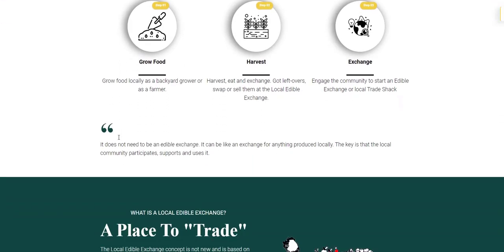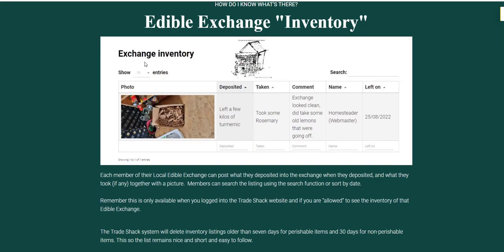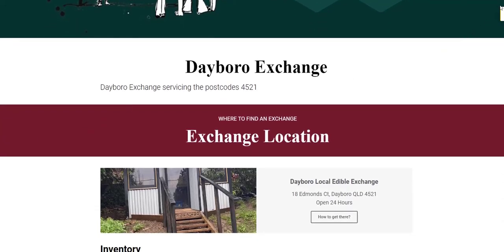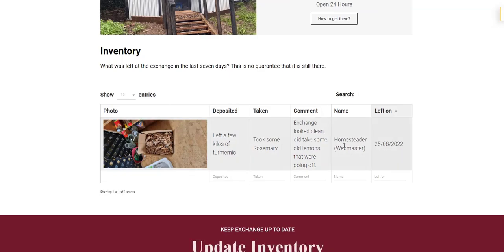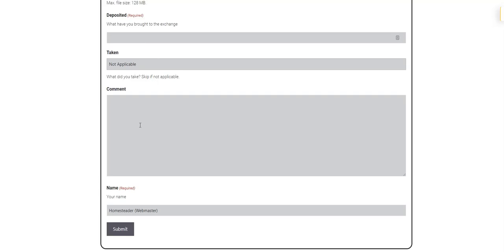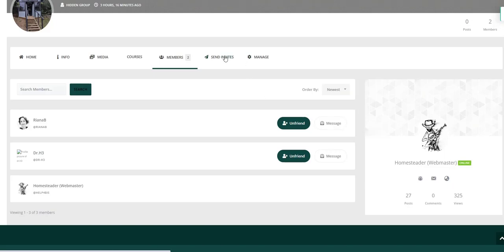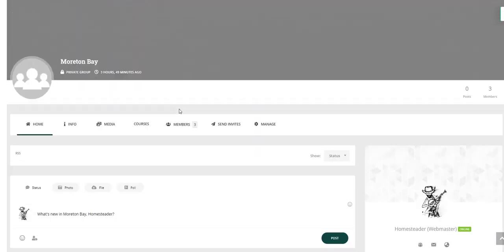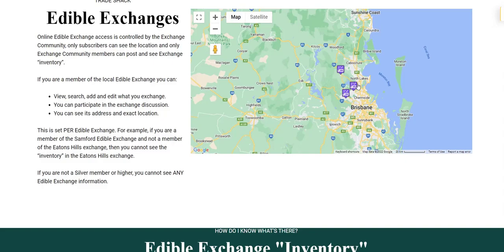Trade Shack Edible Exchanges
What is an edible exchange and how to manage one using the Trade Shack.